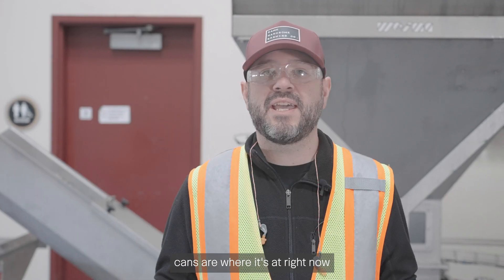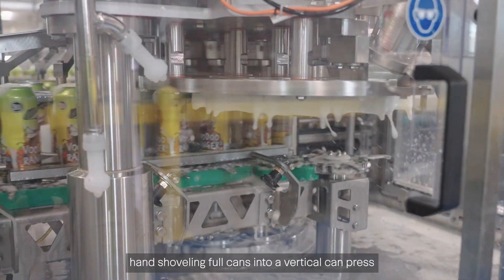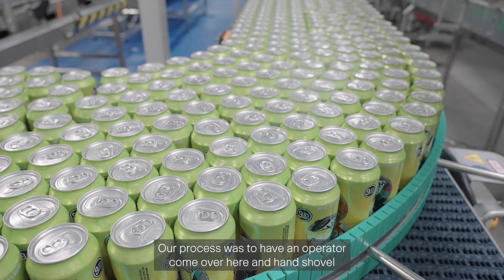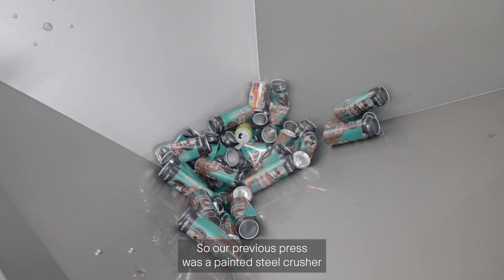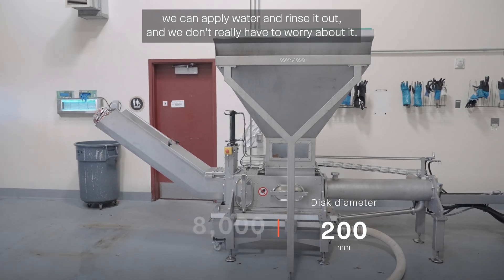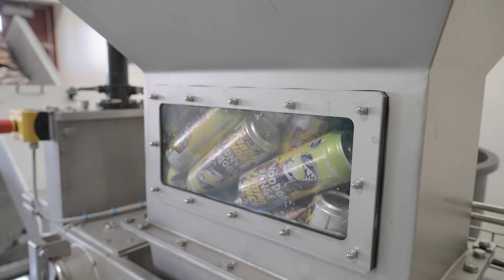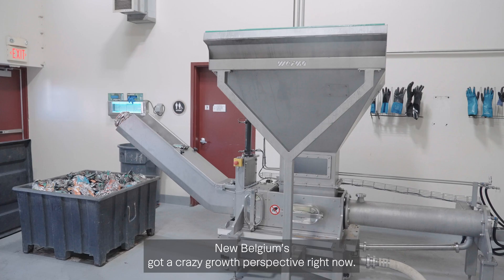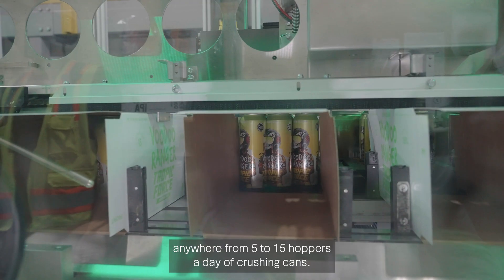New Belgium Brewing Drains and Crushes Filled/Empty Beer Cans with a WEIMA G.200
A WEIMA G.200 Drainage Press crushes and drains filled and empty beer cans into 200mm discs, then processed for further recycling.

Home of the VooDoo Ranger!

• Our Links •
• About WEIMA •
More than 40,000 machines sold worldwide! WEIMA has been manufacturing robust shredders, briquetting and drainage presses for the disposal and processing of all types of waste for more than four decades. Our machines include single-shaft shredders, four-shaft shredders, cutting mills, briquette presses and draining presses. The popular blood orange machines are used in the wood, plastics, paper, metal and waste-to-energy industries.

Made in Germany. Built for the world.
Shredders, briquette presses and drainers from WEIMA are exclusively made in Germany and come from production plants in Saxony-Anhalt and Baden-Wuerttemberg. Every year, more than 300 employees work on around 1,200 customer solutions from around the globe. We have long-standing sales and service locations in the USA, Poland, India and China. More than 80 representatives supplement this global presence.